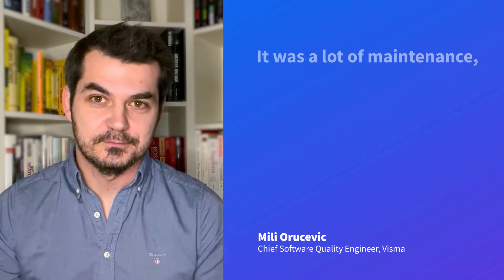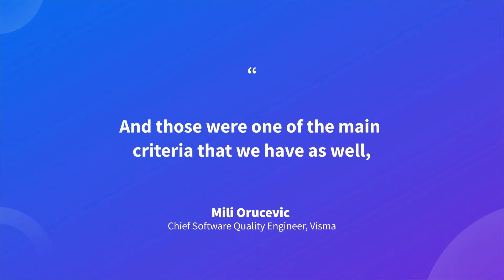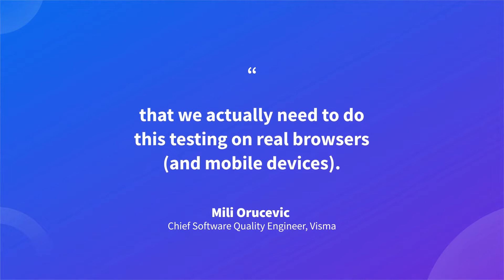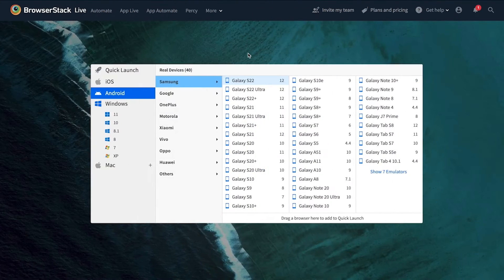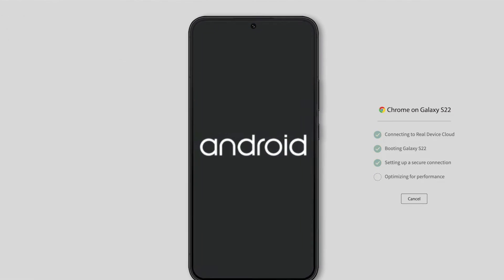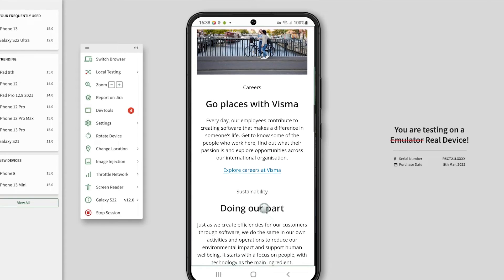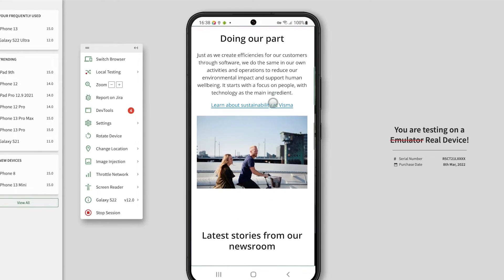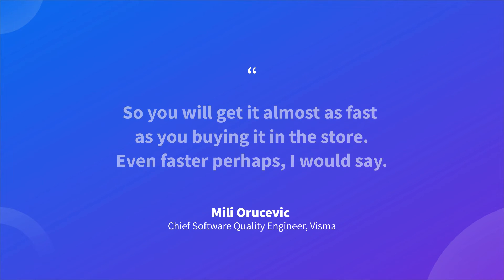Visma improves release quality and speed with BrowserStack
Learn how Visma accelerated delivery lead times and improved release quality without the hassle of maintenance with BrowserStack.